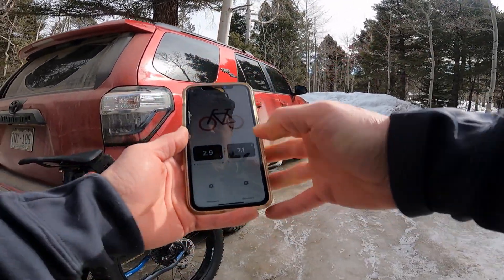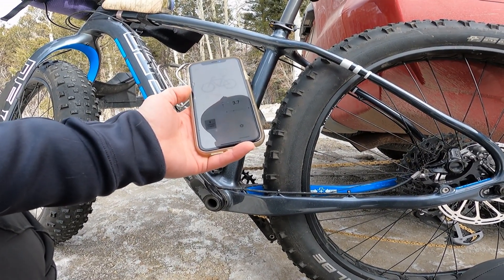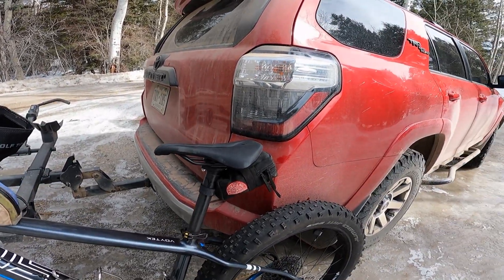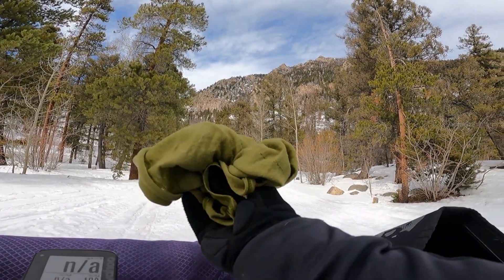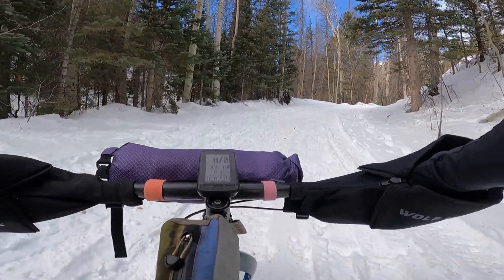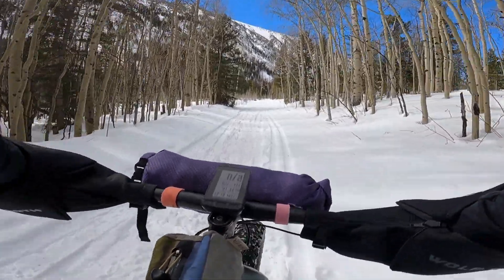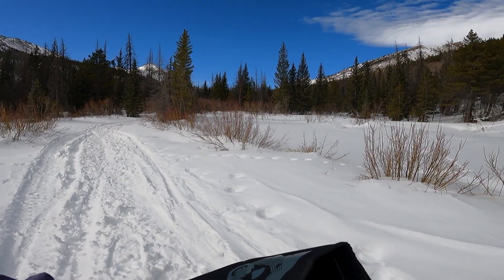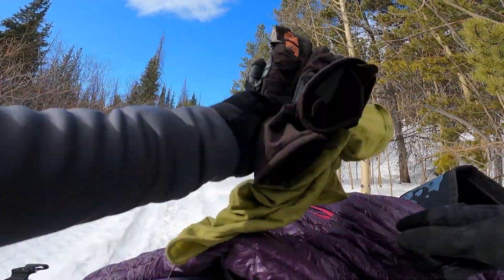HOW low is your tire pressure? Using a Quarq TyreWiz to dial it in for changing conditions.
Andrea shows you how great the TyreWiz works for fatbikes, then goes for a quick ride up the Northfork Reservoir Road. Conditions range from tracked and packed to soft and post-holey. Enjoy the bluebird scenery!